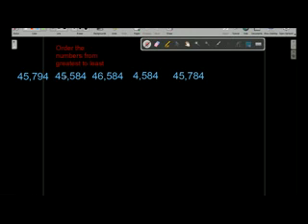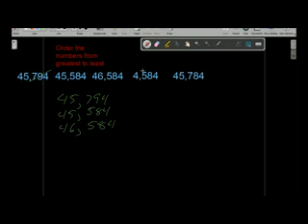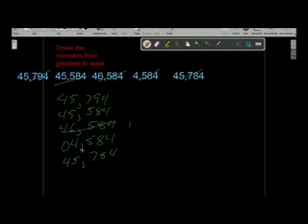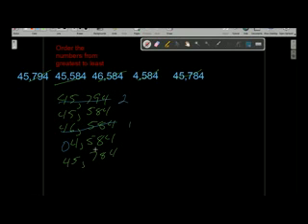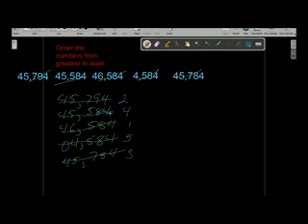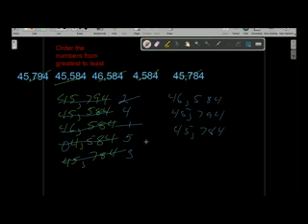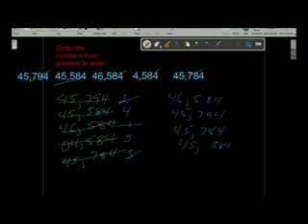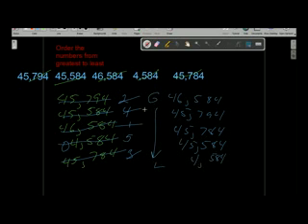Ordering Numbers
TeacherTube User: Cdirby